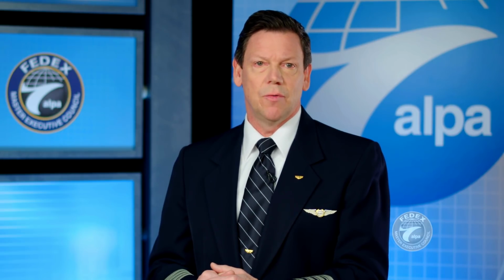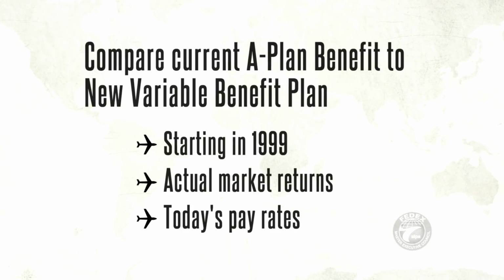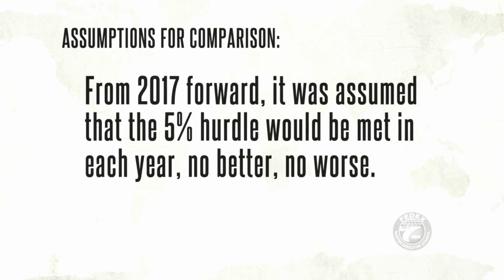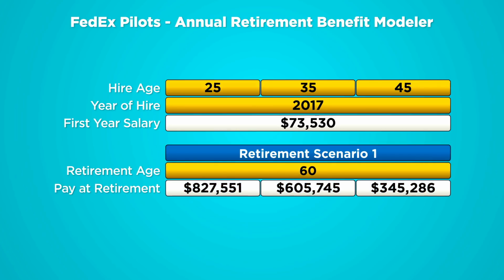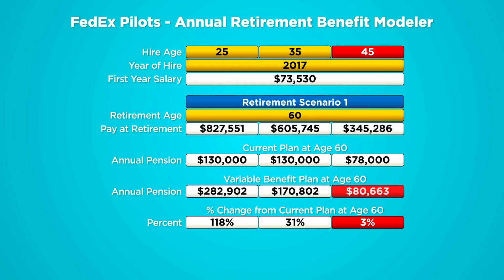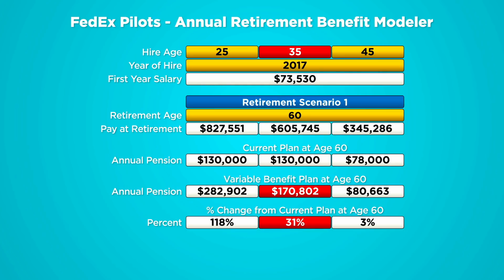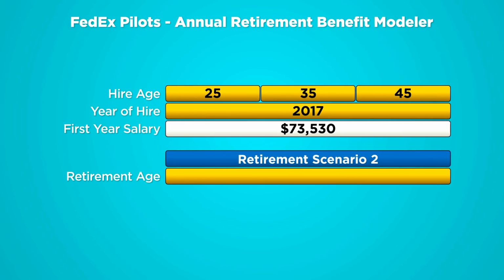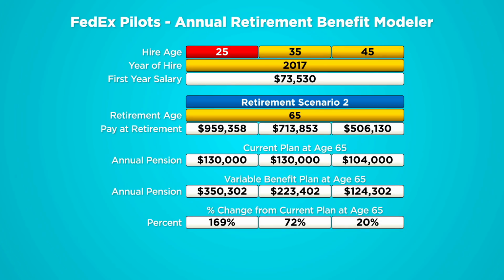Retirement Modeler Video 2018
Please watch this retirement modeler video which compares pilots in the current A plan to pilots in the new Variable Benefit Plan from the same starting point.